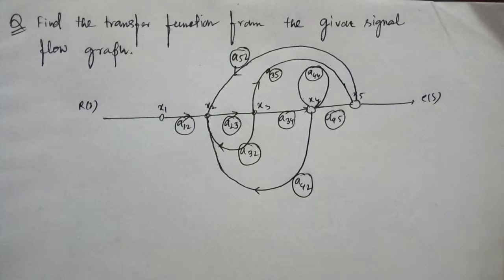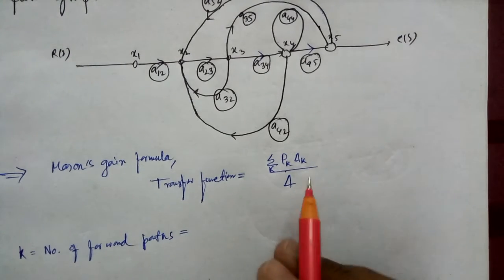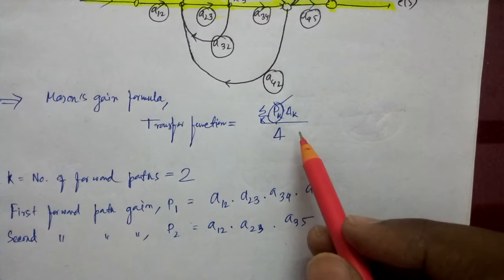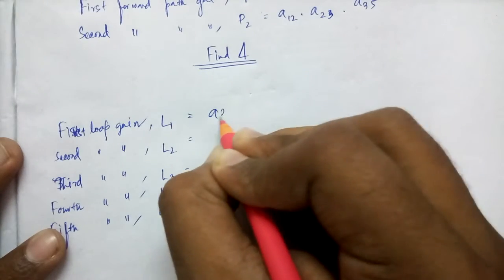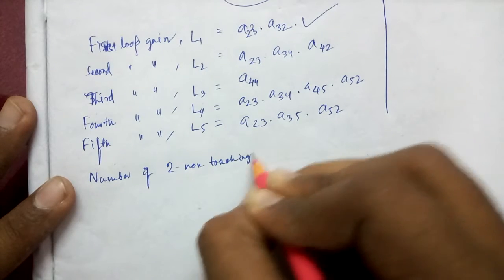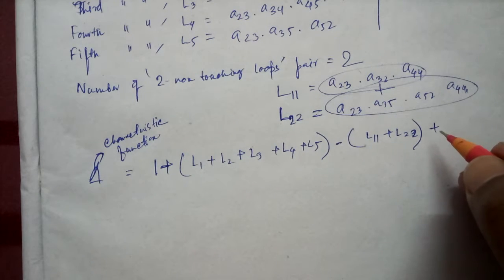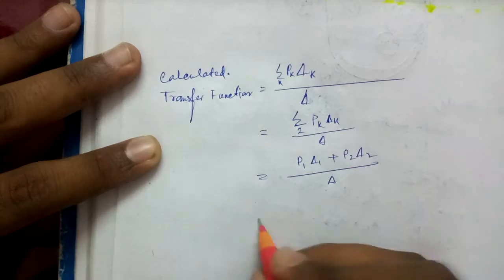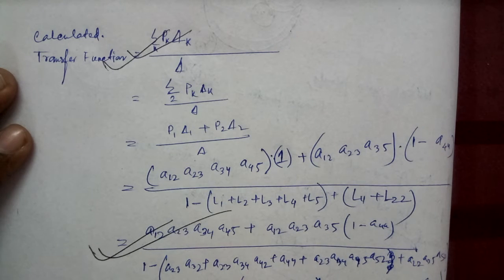Signal flow graph|Problem example TYPE1|Control system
There are 4 types of problems come from this topic.I'll discuss those one by one with examples. Watch my next videos for that and practice a lot.This is the first type of problem comes from this topic.